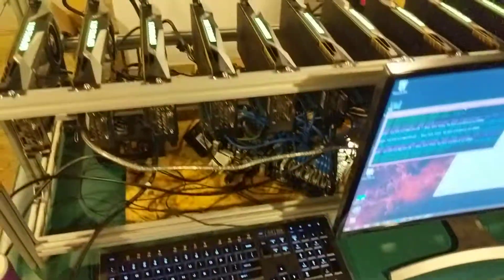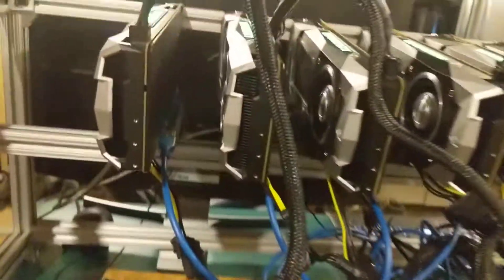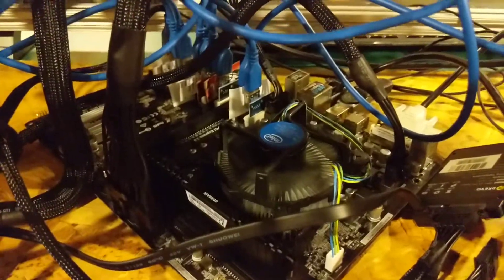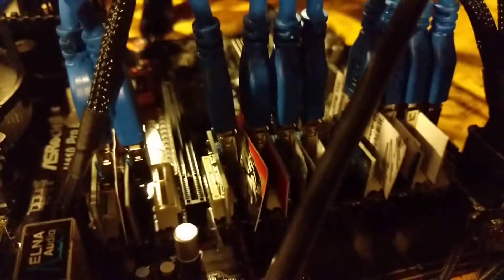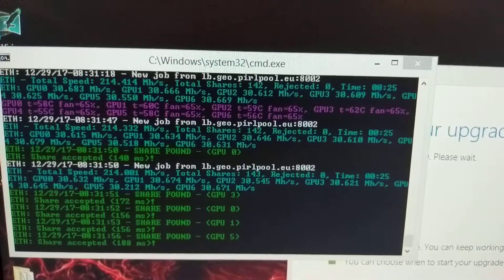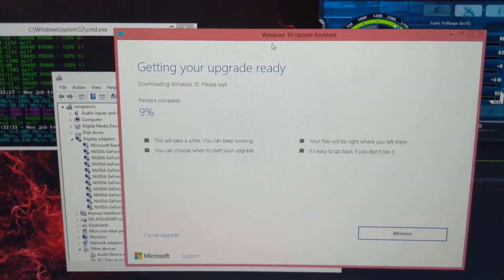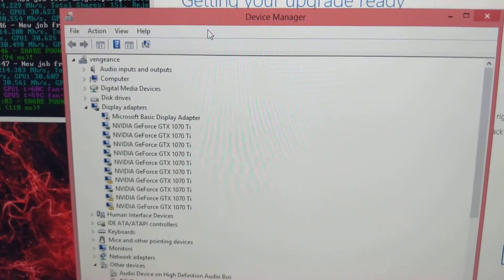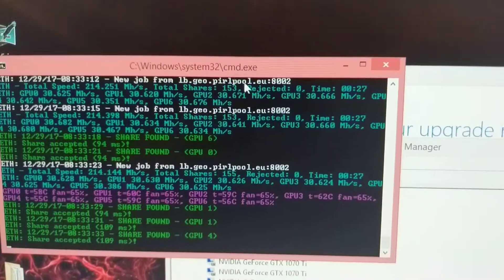10 GPU Mining Rig with Nvidia 1070 TI Founder Edition Cards Hashing Pirl Coin + Digibyte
Freshly setup 10 GPU card rig
Nvidia 1070 ti Founders Edition

Running Windows 8.1 and found that I it only supports 8 cards at the OS level.

Windows 10 has an update to allow 8+ cards now.
Get Windows 10 upgrade for free until the 31st by going

Motherboard: ASrock H110 BTC+
GPU: Nvidia 1070 TI Founders Edition
RAM: Corsair DDR4 2400
SSD: Drevo 64GB
PSU: EVGA 1000w G3

pirl.io
digibyte.co